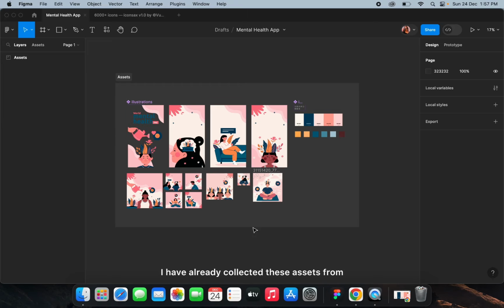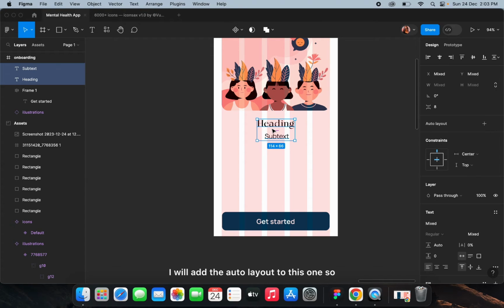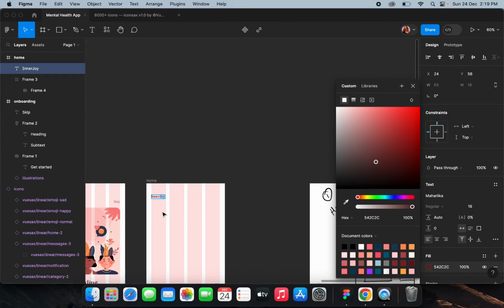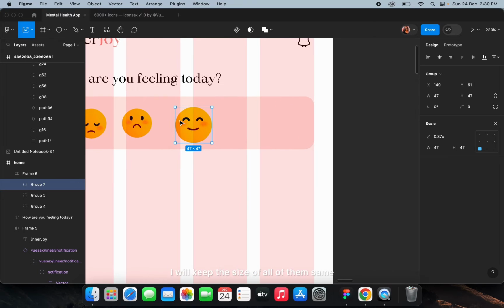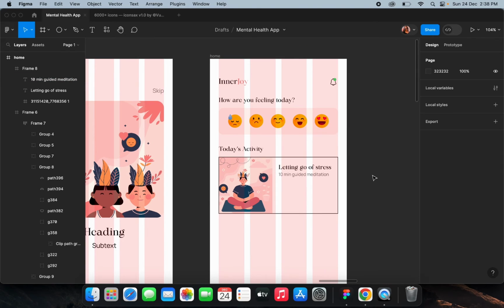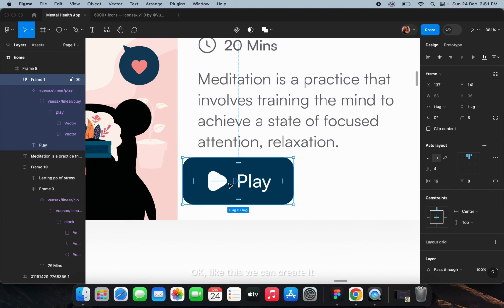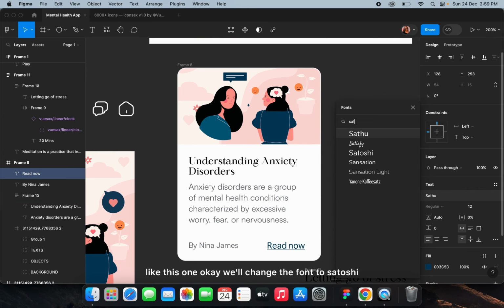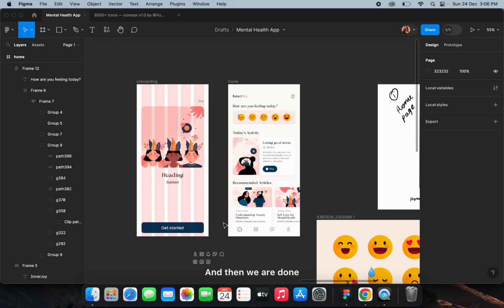Designing a Mental Health App in Figma | Step by Step Tutorial 🍭🧸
Hey Guys! In this tutorial, I'll design a mental health app from scratch.